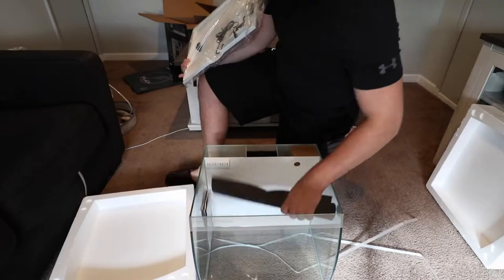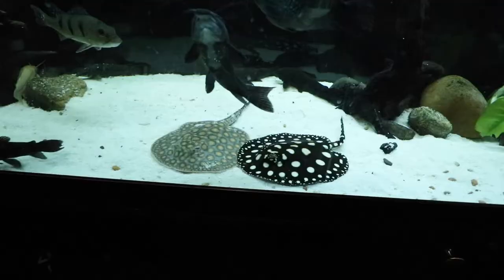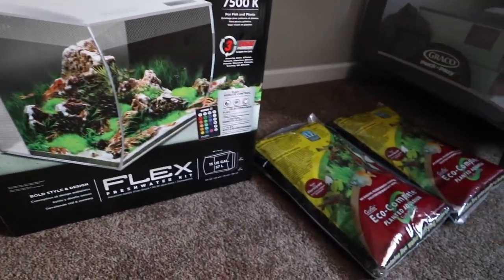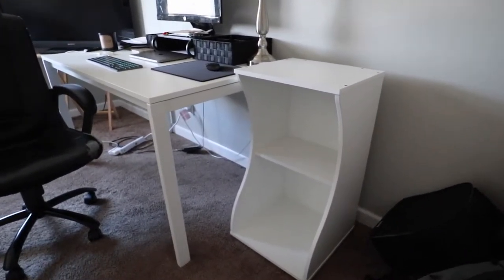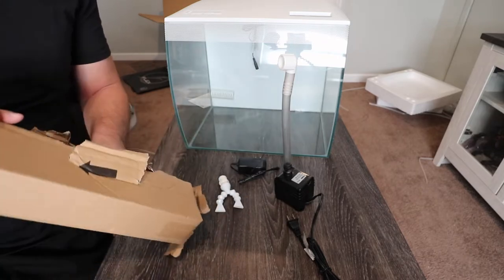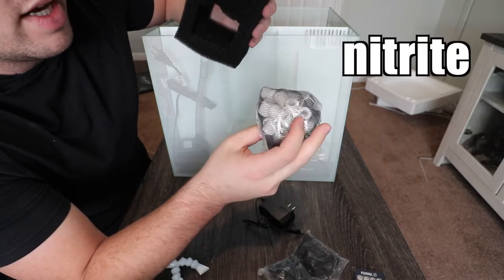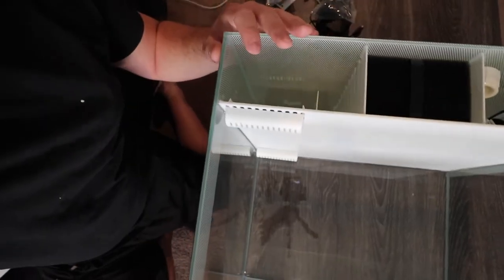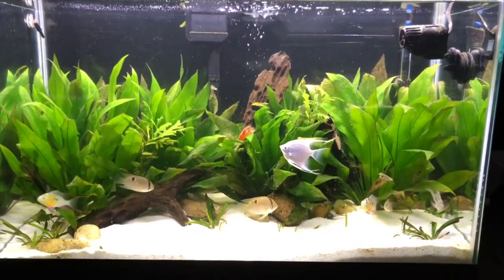Fluval Flex 15 Unboxing and Review!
This aquarium has caught my eye for awhile now, but I finally had an idea for it! In this unboxing video of the Fluval Flex 15 I reveal my future plans for this tank, my Spotted Congo Puffer (Tetraodon schoutedeni), and setting up this fish tank as a planted aquarium!

0:00 Intro
1:59 Office Setup
2:42 Fluval Flex 15 Unboxing
7:57 Fluval Flex 15 Review
8:24 Fluval Flex 15 Plans
8:55 Outro